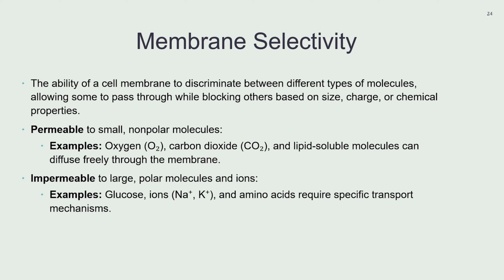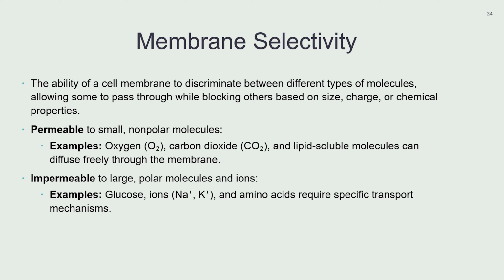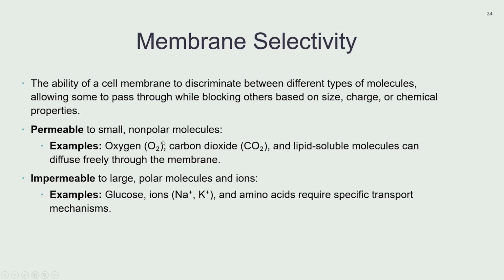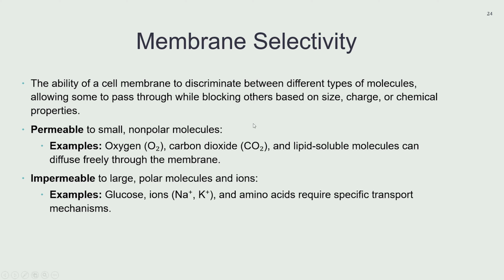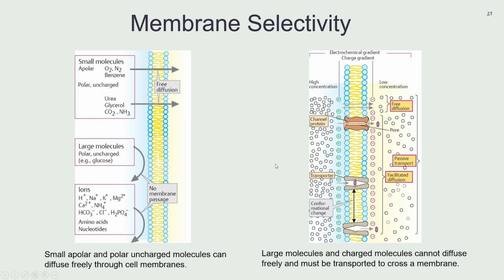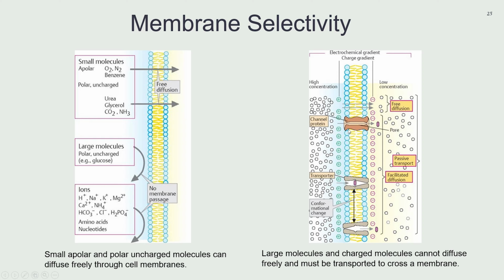Cell Membrane Selectivity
Explore the fascinating process of membrane selectivity in this video! Learn how cells decide what enters and exits through their membrane using specialized proteins and channels. This video is perfect for students and biology enthusiasts looking to understand cellular transport.